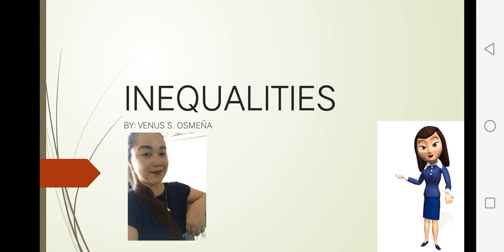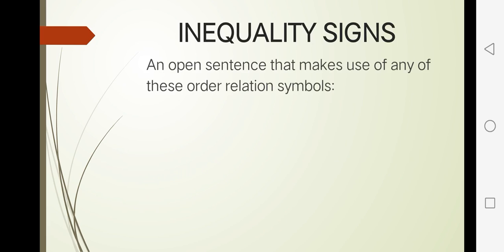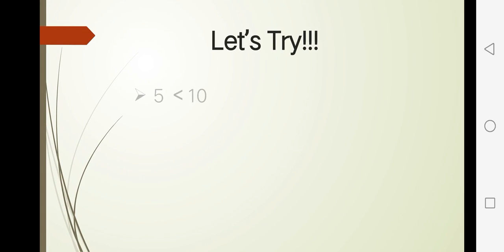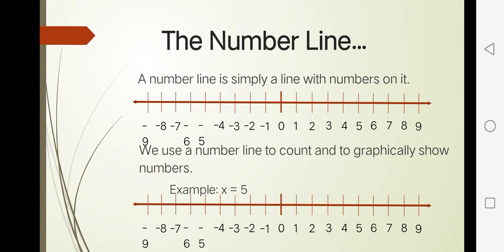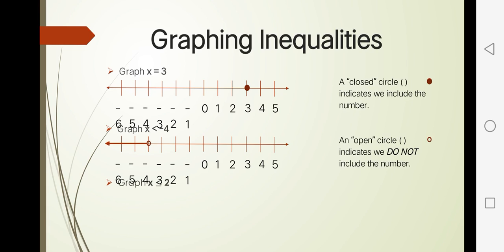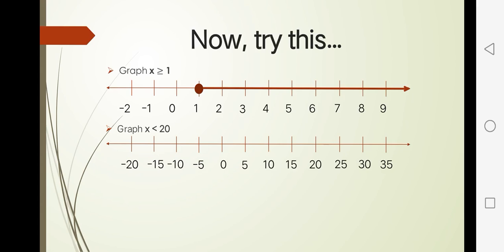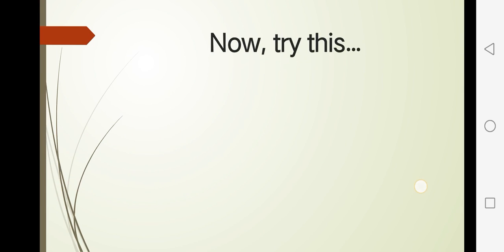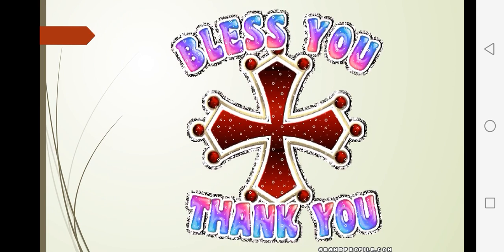Inequalities- Venus S. Osmeña